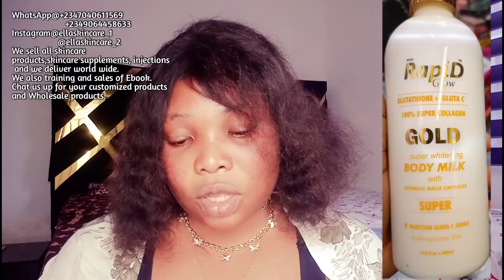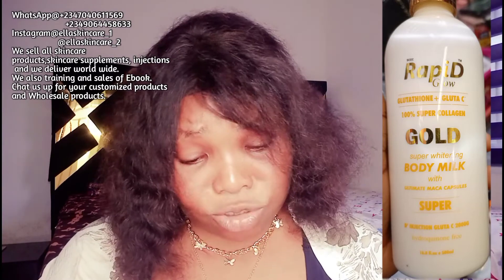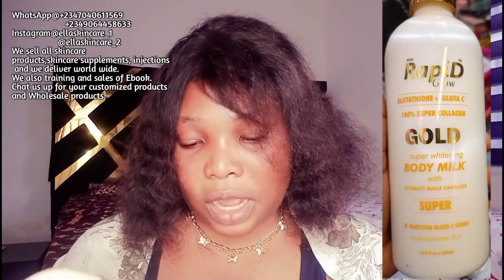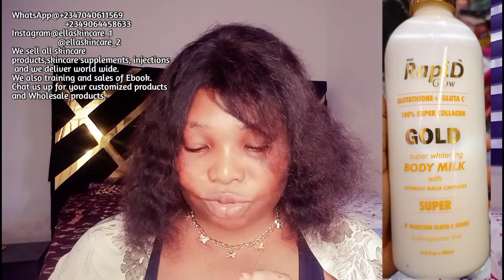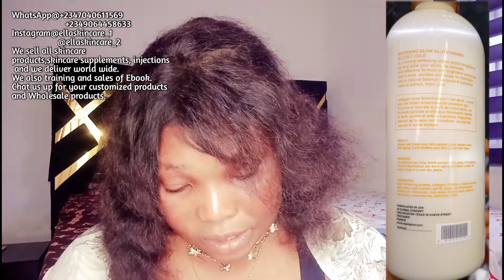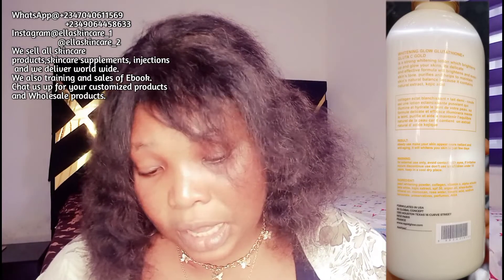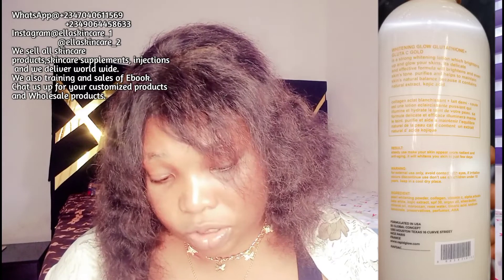RAPID GLOW GOLD LOTION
Hello lovelies welcome to Ella Skincare, in this video I will be talking about a beautiful whitening product called RAPID GLOW GILD LOTION .

Please watch this video till the end to understand it every well. Thank you.